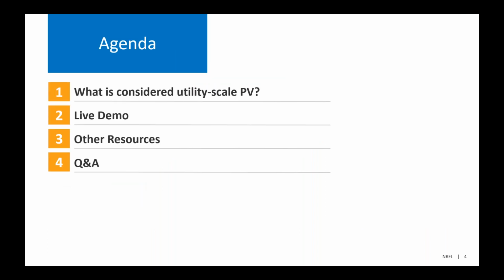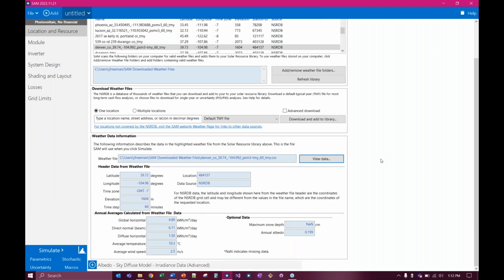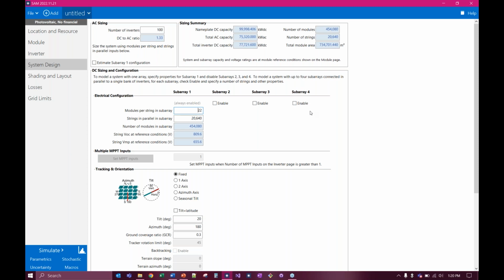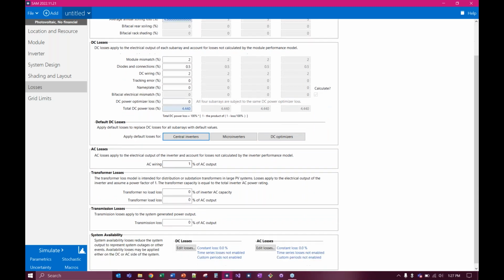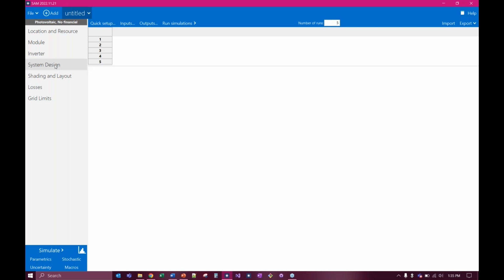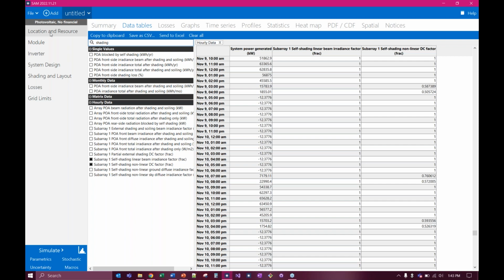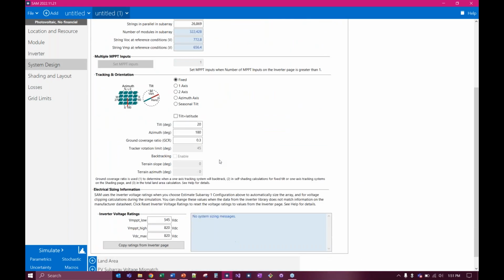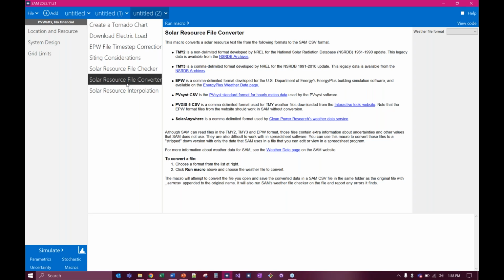Modeling Utility-scale PV Systems in SAM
A demonstration and Q&A session on SAM's Detailed PV and PVWatts models for utility-scale systems. This webinar focuses on the PV model inputs. See other webinars on financial model topics. Demonstration using SAM 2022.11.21 r3.